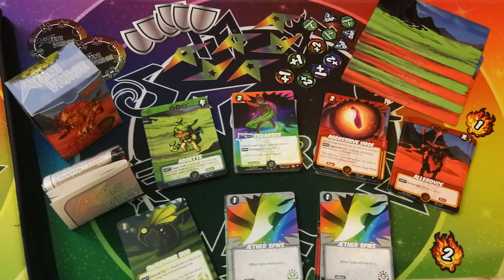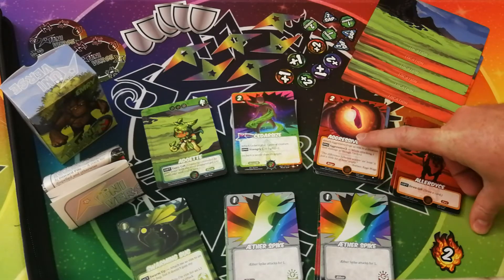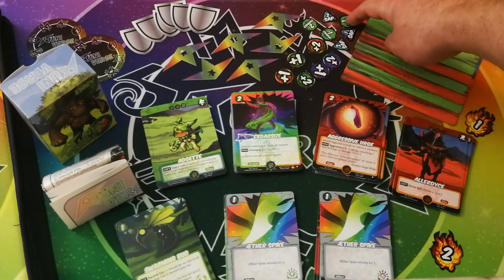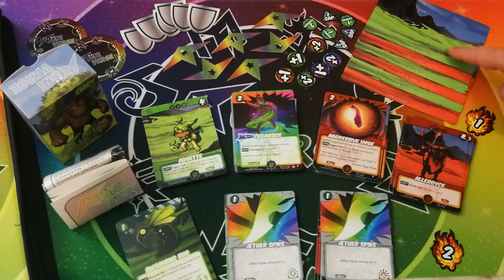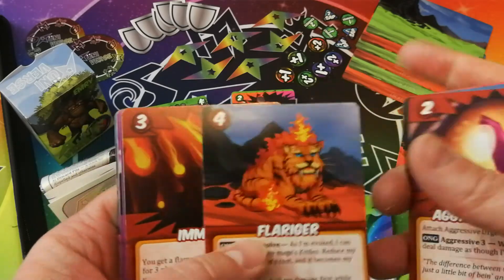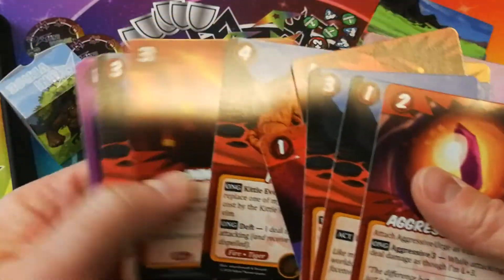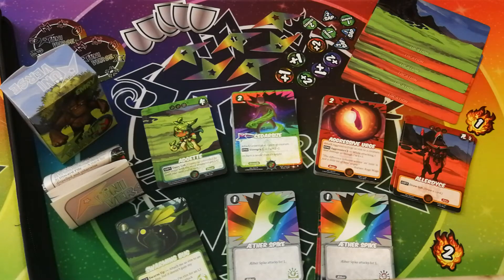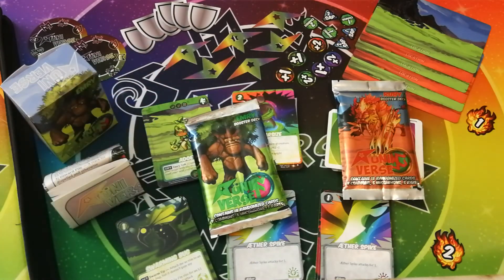Rüniverse TCG: Ruby vs. Emry 2-Player Starter Set Overview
The Rüniverse: Ruby vs. Emry 2-Player Starter Set includes 90 cards, a Quick-Start Rules sheet, a tuck box (featuring Ruby on one side and Emry on the other), and all the counters and tokens two players need to play.

You can buy this Starter Set today